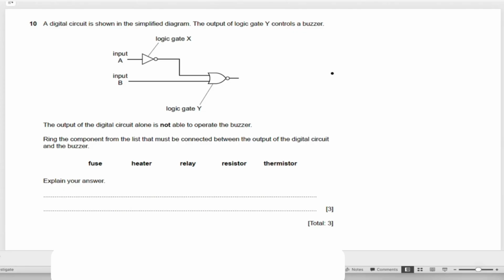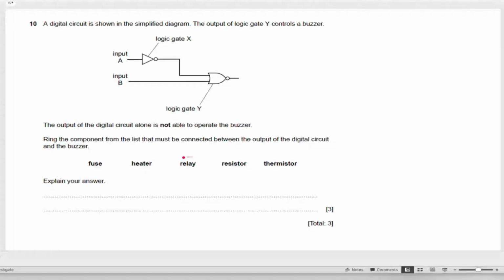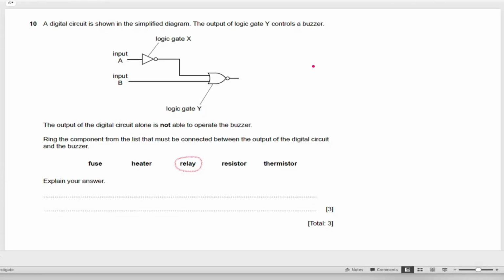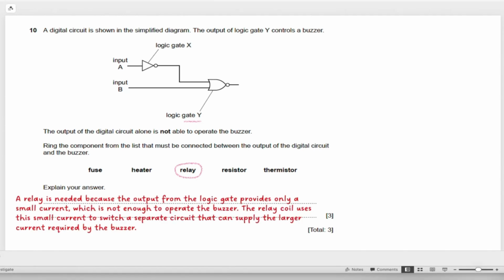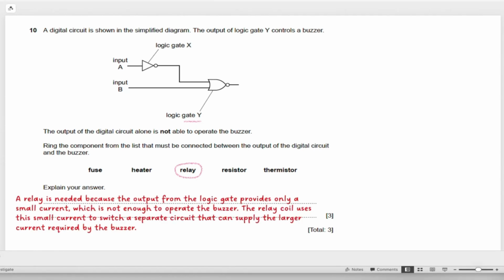IGCSE Physics Exam Prep | Logic Gates & Relays Explained | Cambridge IGCSE Physics Revision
Prepare for your Cambridge IGCSE Physics (0625) exam with this detailed, step-by-step exam-prep lesson!

In this video, we work through an exam-style question involving logic gates, digital circuits, and relays.

You’ll learn:
✅ Why a relay is needed to switch higher-current devices

Perfect for:
✔ IGCSE Physics students (Cambridge 0625)

Your support helps us create more high-quality IGCSE and CAPS lessons for students around the world.